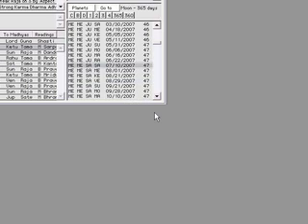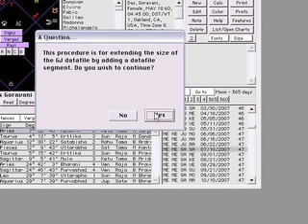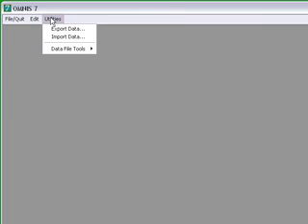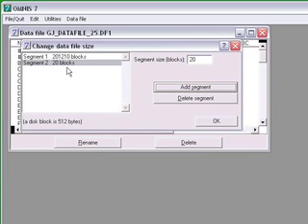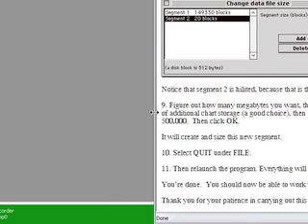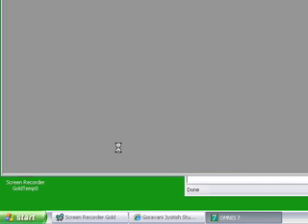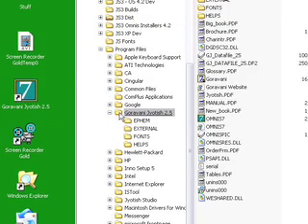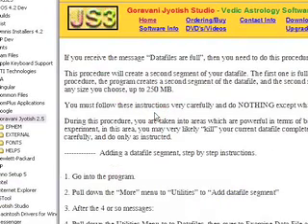Vedic Astrology Software - Jyotish Studio - Datafiles Full Fix for GJ2 Series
Shows how to extend the datafile, to fix "Datafiles Full" error message, for GJ 2 series.

Das Goravani was a long-time Brahmacharya (Hindu monk), now Musician, Artist, Writer, Programmer, Astrologer, Teacher, Representative of the Search for Divinity, been to 26 countries.

Das Goravani is the Creator of Jyotish Studio, one of the top Vedic Astrology software in the world.

Das Goravani has been recognized by Shri KN Rao's Institute of Astrology in Delhi, India, for contributions to the spread of Vedic Astrology/Jyotish.